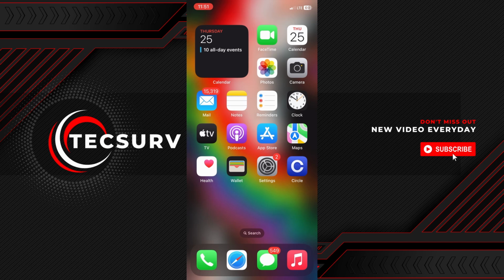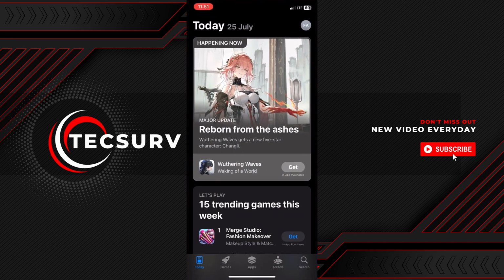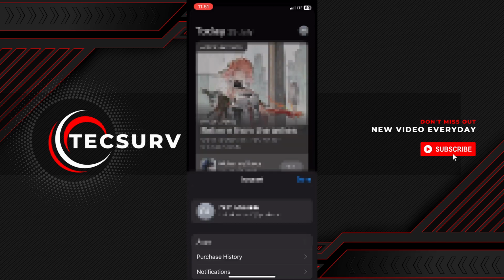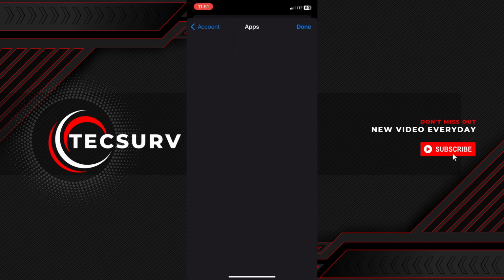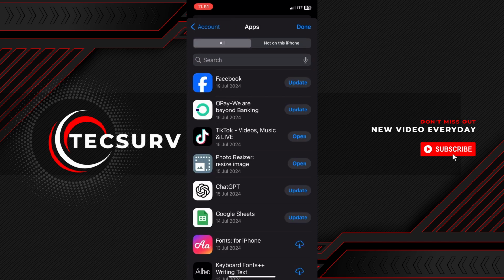How To See Recently Deleted Apps On iPhone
Learn how to see recently deleted apps on your iPhone with our easy-to-follow tutorial. This video will guide you through the steps to check your App Store purchase history, allowing you to find and reinstall any recently deleted apps.